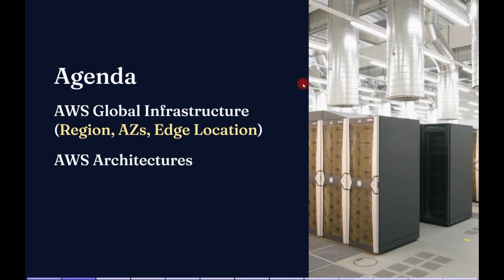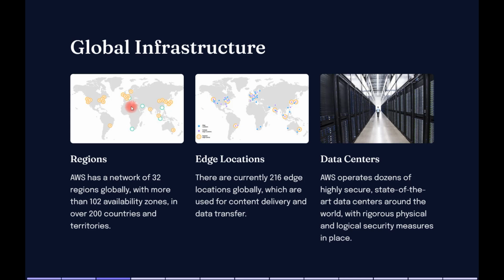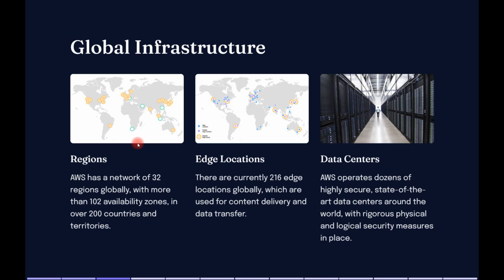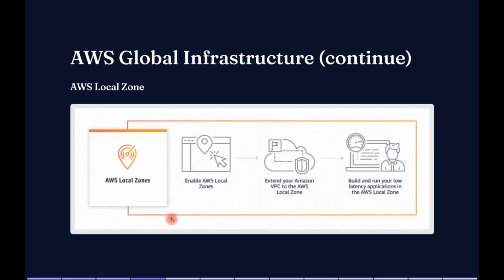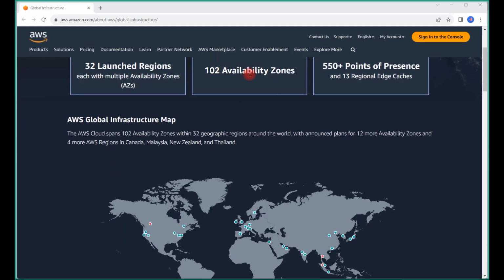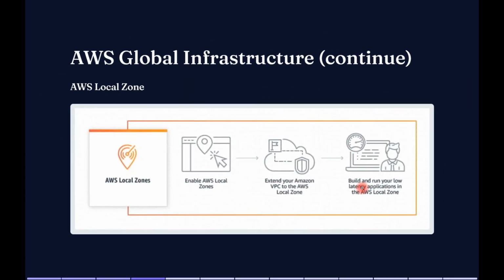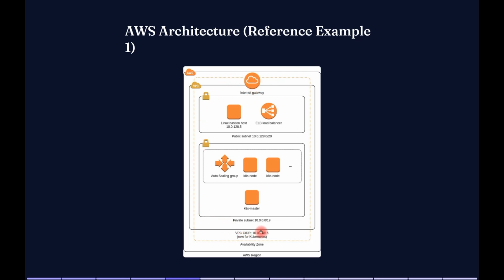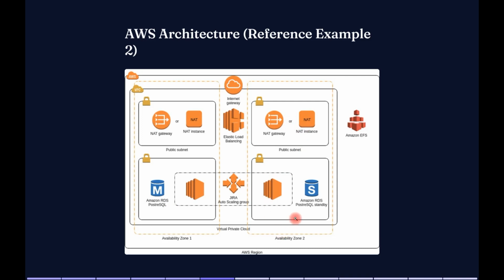Day 18 : AWS - Architecture (Overview with live demo)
Let's explore "AWS Architecture with live demo) with important Key tools which is  A DevOps Tool for Infrastructure as a code Session on Day 18 with Real Use Cases where we can use DevOps in Real World.

Hey, tech enthusiasts! Ready to become a DevOps & Cloud expert? Join our 100 Days Challenge – learn daily, become an expert!

DevOps
Docker
Kubernetes
Terraform
Cloud
AWS
Azure
GCP
Cloud Computing
100-Day Challenge
CI/CD Pipeline
Kubernetes Tutorial
Docker Containers
Infrastructure as Code
AWS Services
Azure Platform
GCP Explained
Cloud-Native Architecture
DevOps Principles
Continuous Integration
Continuous Delivery
DevOps Collaboration
Cloud Security
Serverless Computing
Kubernetes Orchestration
Terraform Tutorial
Ansible Automation
Cloud Cost Optimization
Microservices Overview
Git and GitHub
DevOps Culture
Kubernetes Networking
DevSecOps Strategies
Cloud Monitoring Tools
Infrastructure Resilience
Cloud-Native AI
Cloud Compliance
IaC Benefits
Cloud Application Deployment
Cloud-Native Databases
Cloud Architecture Design
Cloud Observability
Cloud Governance
Cloud Automation Techniques
Multi-Cloud Strategy
Cloud DevOps Tools
Kubernetes Scaling
Cloud Privacy
Docker Security
Kubernetes Operators